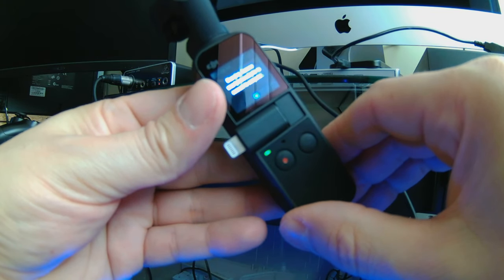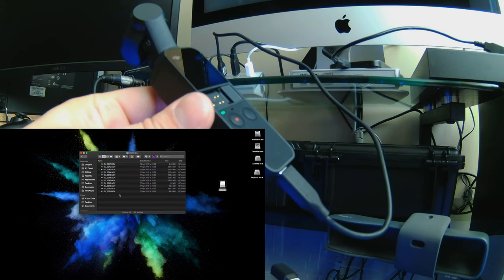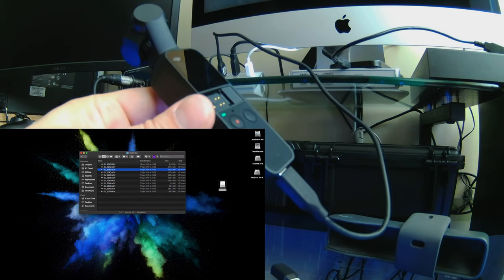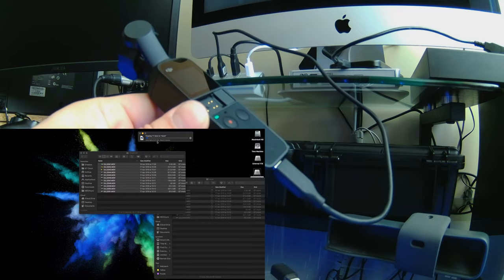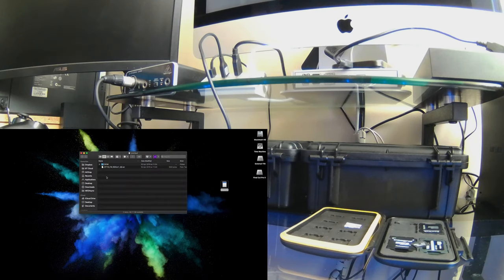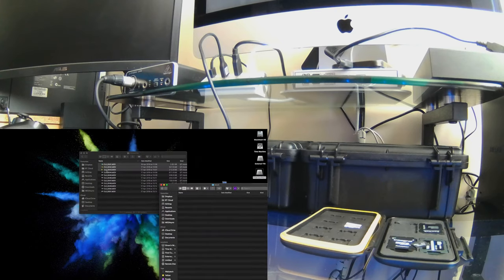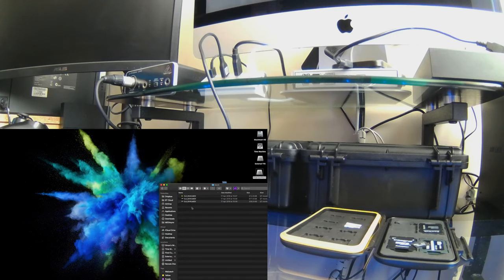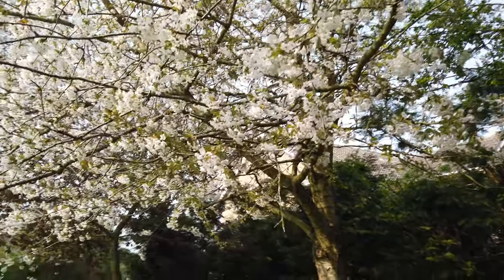DJI OSMO Pocket & Apple Mac April 2019 The Ultra Simple Guide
Transferring files from the DJI Osmo Pocket to the Apple Mac explained in ultra simple terms.